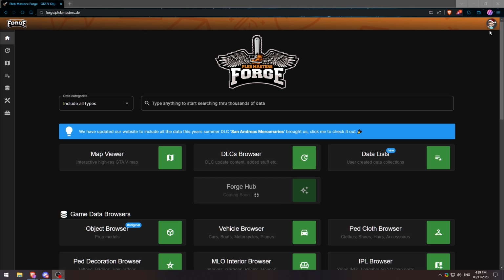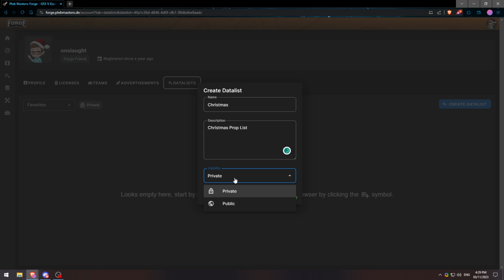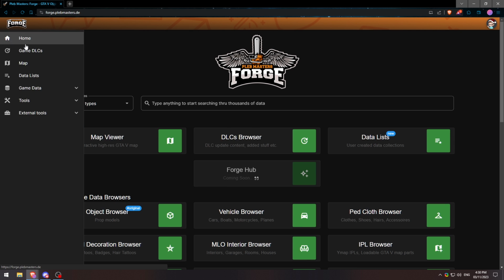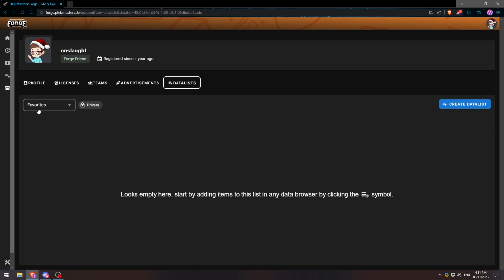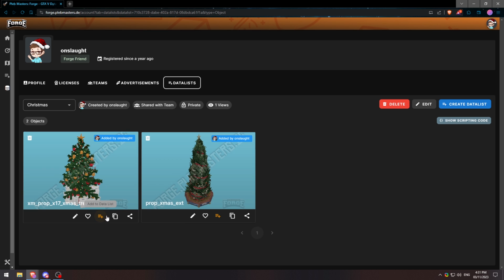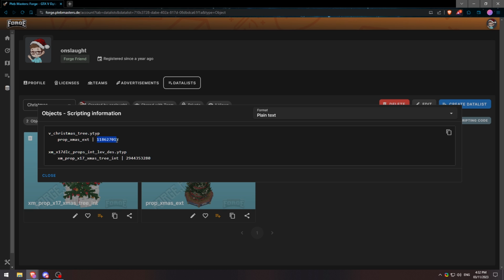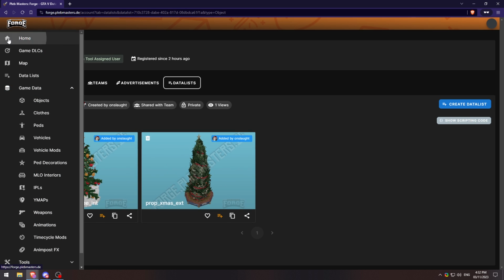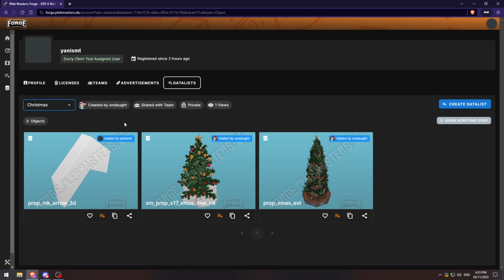How to Setup and Manage your first Data List | Pleb Masters: Forge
Durty Cloth Tool is the best available tool to easily create & manage your GTA 5 addon cloth packs (for singleplayer, FiveM, alt:V & RageMP).

Pleb Masters: Forge is the most advanced and complete collection of GTA V data available out there. Our goal is to provide easy and accessible data browsers and tools for GTA V, that support you on your modding journey. Try it out @

Huge thanks & shoutout to @SBDOnslaught   for creating this video ♥